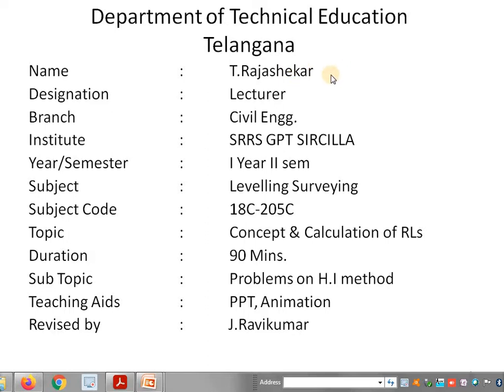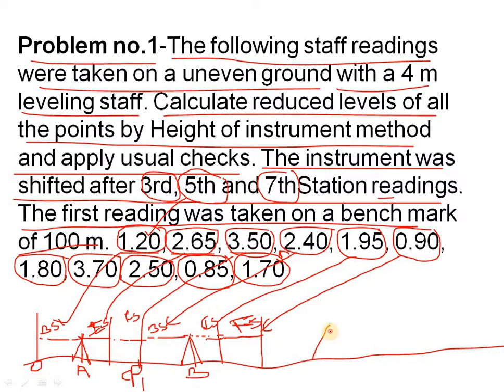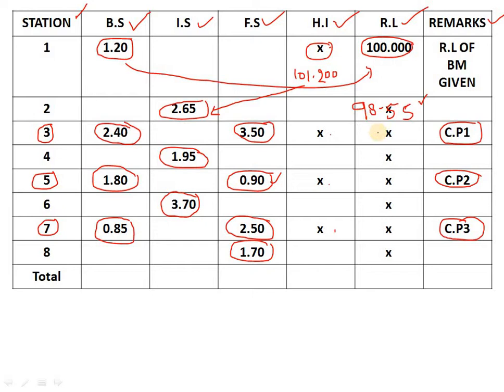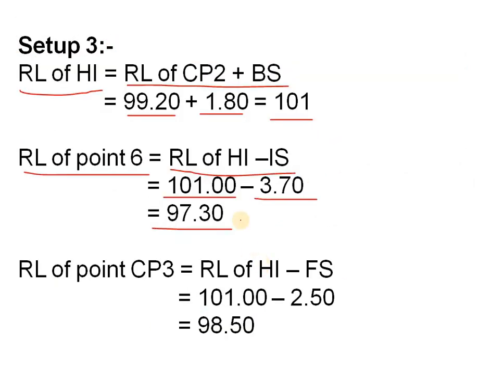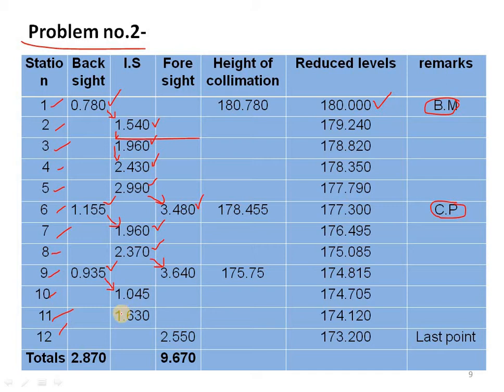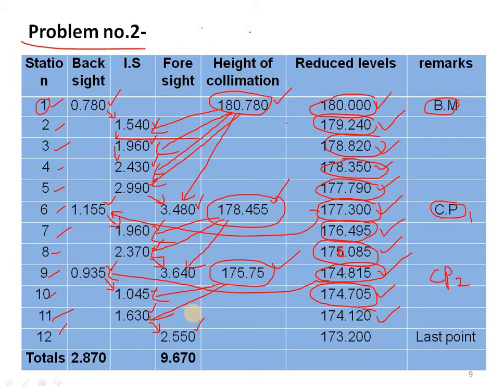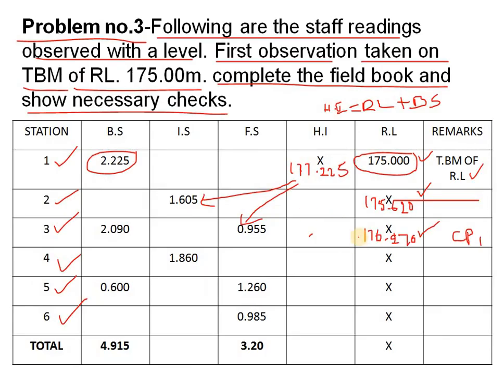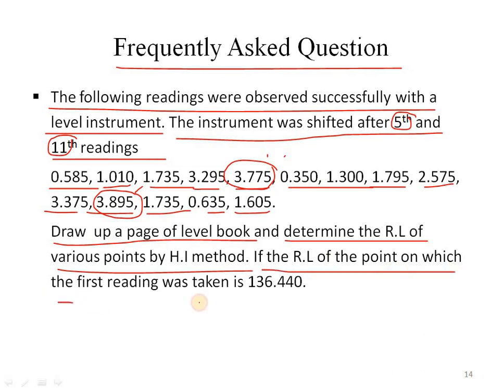PROBLEMS ON HEIGHT OF INSTRUMENT METHOD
FOR DIPLOMA IN CIVIL ENGINEERING STUDENTS